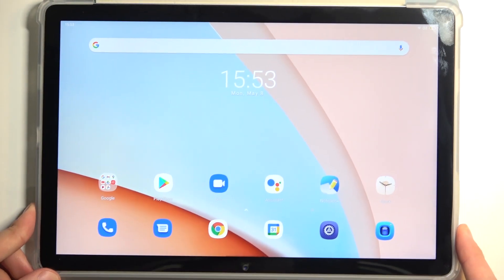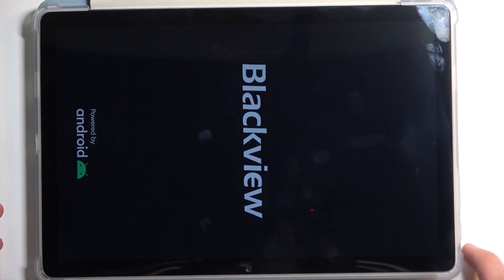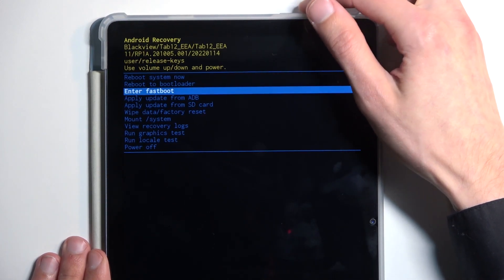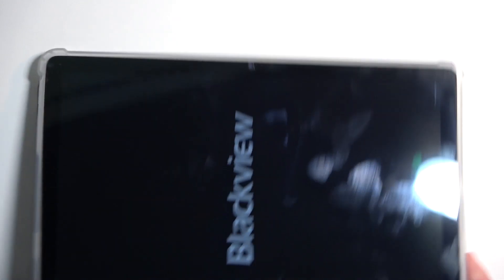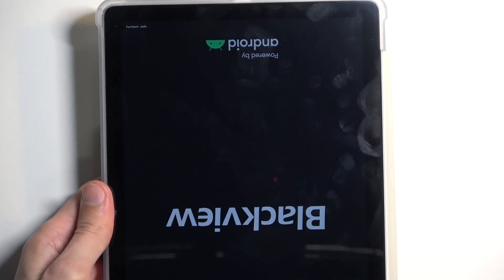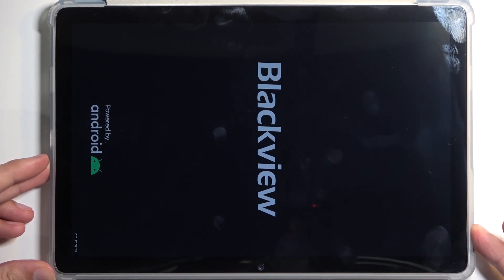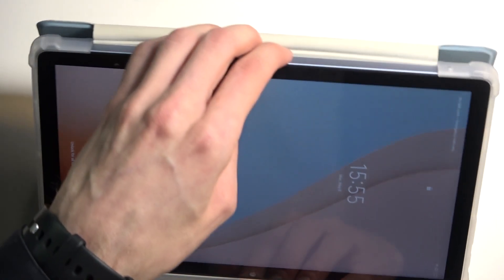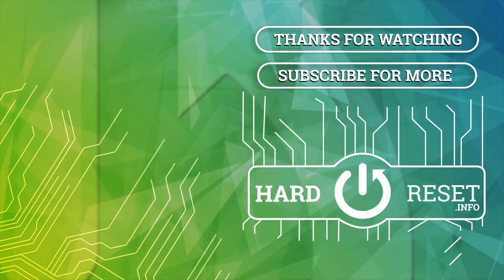How to Enter the Fastboot Mode on a BLACKVIEW Tab 12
Welcome to our YouTube tutorial on how to enable Fastboot mode on your BLACKVIEW Tab 12 tablet. Fastboot mode is a powerful feature that allows you to perform advanced tasks like flashing custom ROMs, unlocking the bootloader, and more. In this video, we'll guide you through the step-by-step process of entering Fastboot mode on your BLACKVIEW Tab 12. We'll show you the necessary button combinations and provide helpful tips along the way. Whether you're an Android enthusiast looking to explore the full potential of your device or a developer needing to make system-level changes, enabling Fastboot mode is a crucial step. Kindly enjoy!

How to boot into a fastboot mode on a BLACKVIEW Tab 12? How to enable the fastboot mode on a BLACKVIEW Tab 12? How to turn on the fastboot mode on a BLACKVIEW Tab 12?